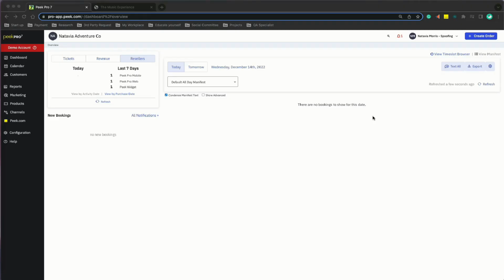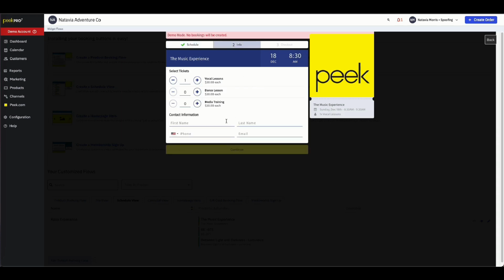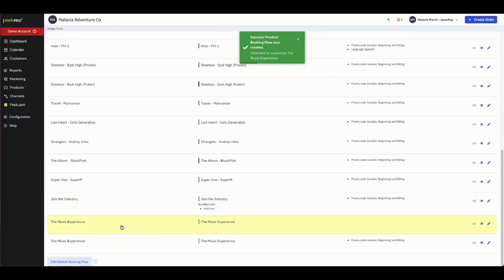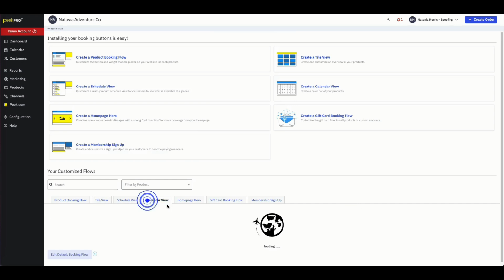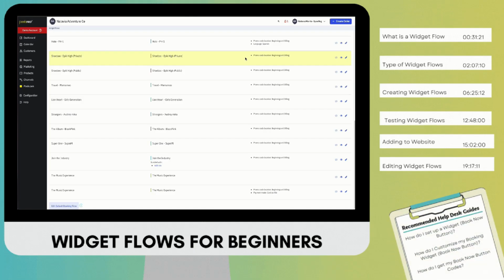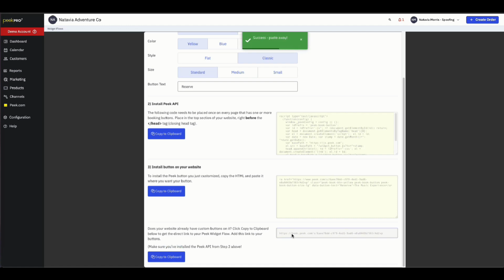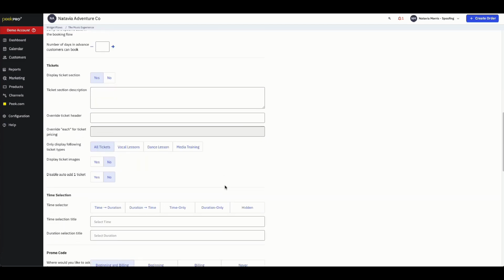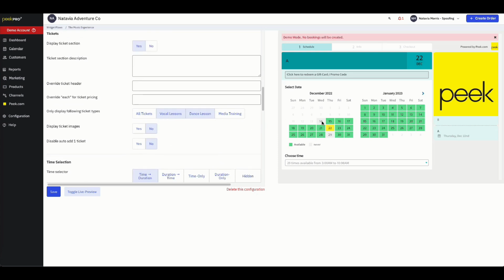Widget Flows for Beginners